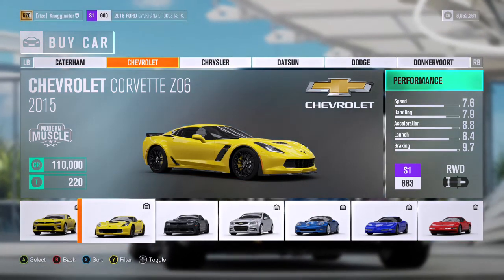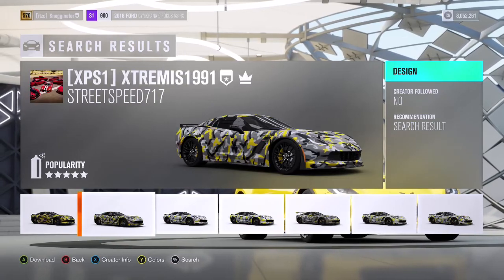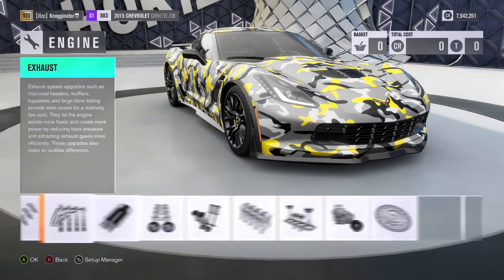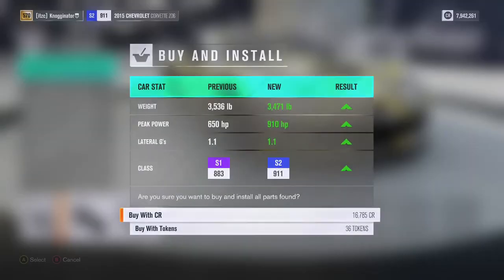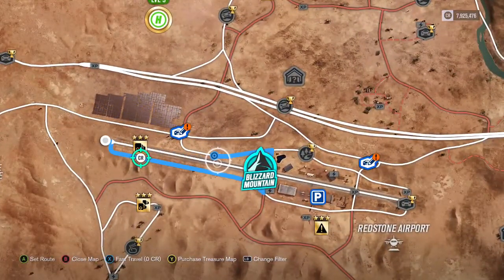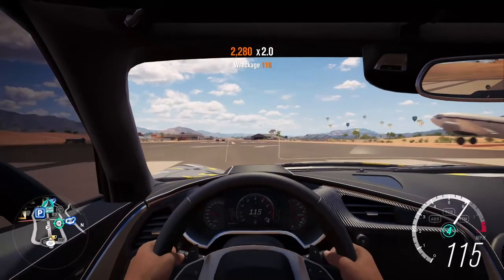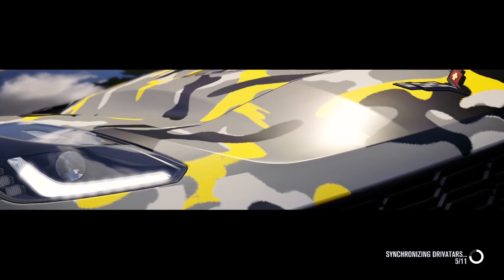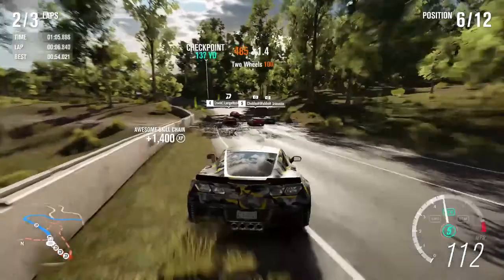STREETSPEED 717 COREVETTE Z06 BUILD - FORZA HORIZON 3 BUILDS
Related: Jackultramotiv
Stevio 2175
Ar12
Domestic Mango
Hyraxhd
Failrace
Yu tha kra
Slaptrain

 ➥ Ceveridge3
Follow me on google+